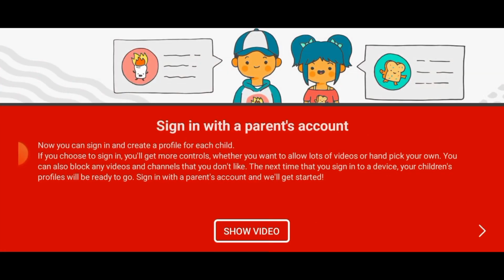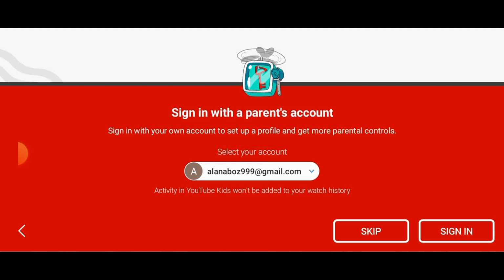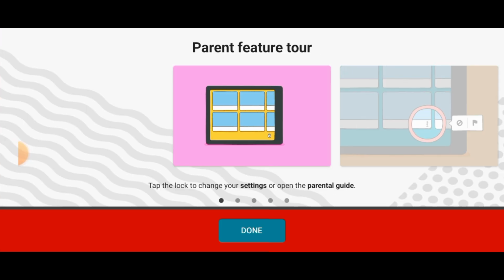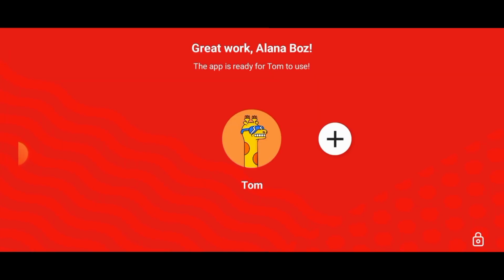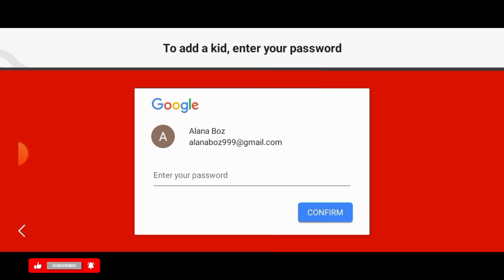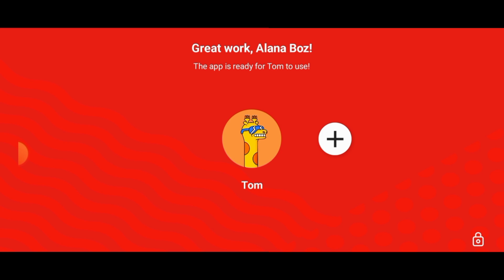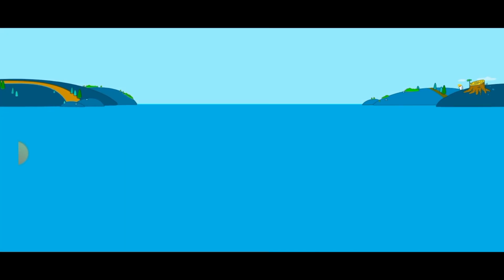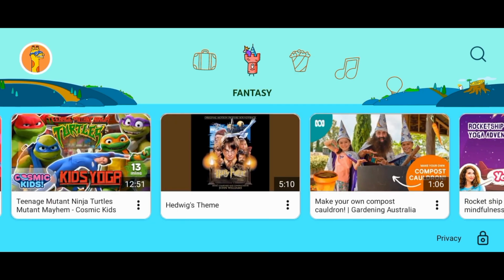How to Login YouTube Kids Account 2025 | YouTube Kids Sign In (Full Guide)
How to Login to YouTube Kids Account in 2025! Want to access your YouTube Kids account for a safe and fun viewing experience? This video will guide you through the steps on how to log in to your YouTube Kids account quickly and securely. Whether you're asking, "How do I log in to my YouTube Kids account?" or need help navigating the login process, this tutorial has you covered. Learn the steps to access your YouTube Kids account from any device and manage your child’s viewing experience with ease. Watch now to see how you can log in to your YouTube Kids account today!

Timestamps:

00:00 How to Login to YouTube Kids Account
00:10 How Do I Log in to My YouTube Kids Account?